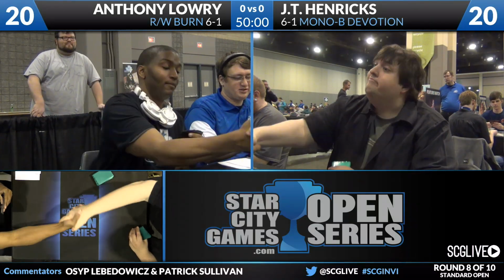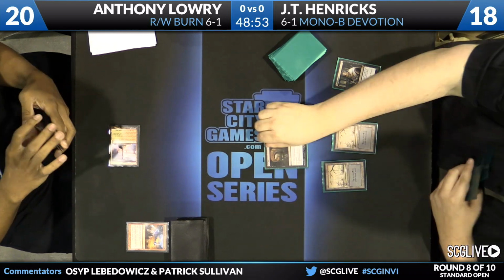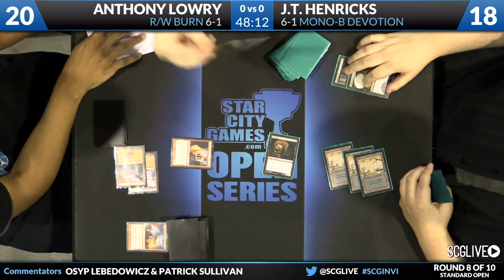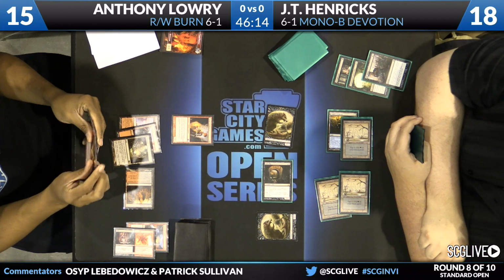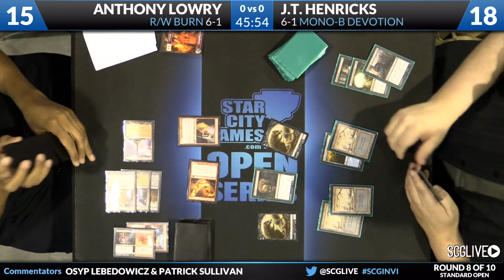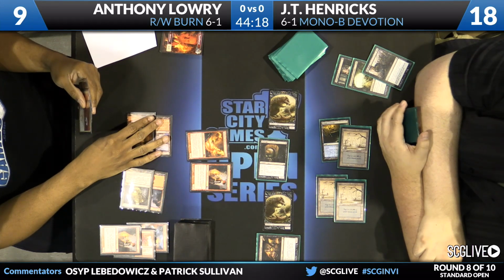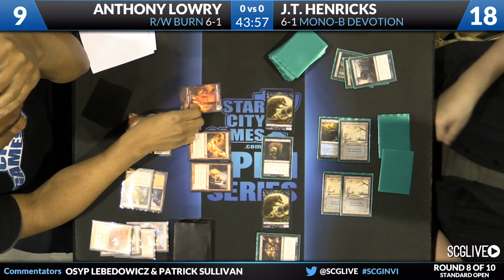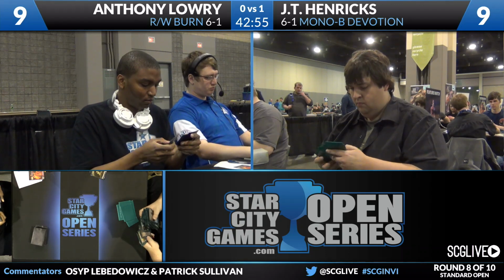SCGINVI - Standard - Round 8 - Anthony vs JT Henricks